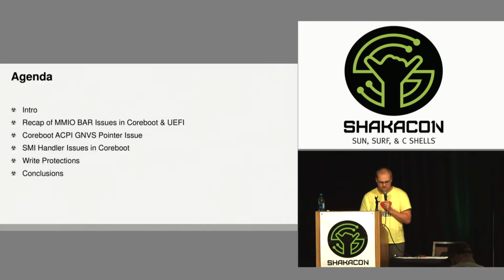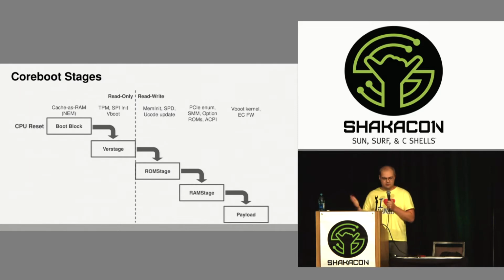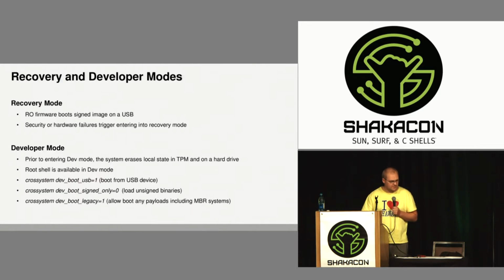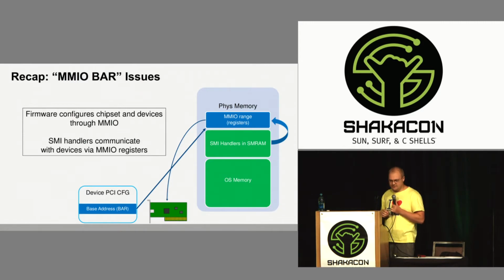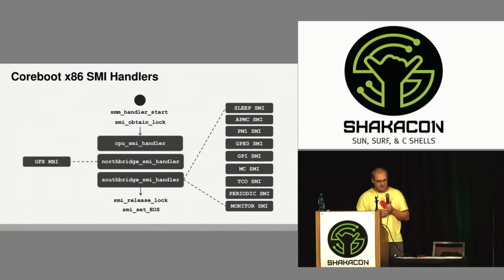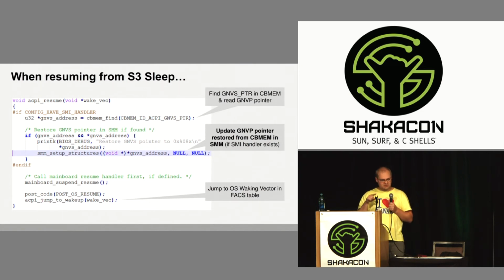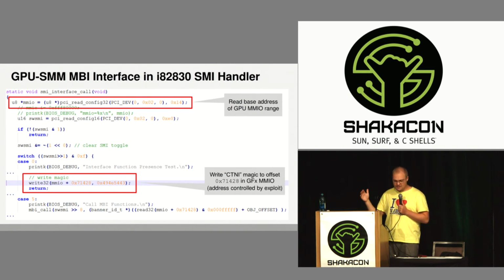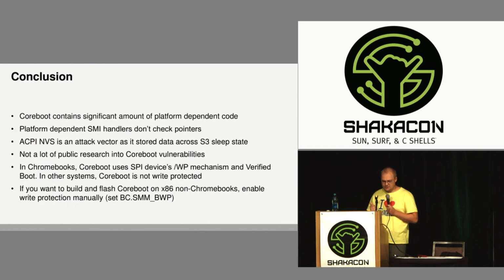Digging into the core of Boot by Alex Bazhaniuk